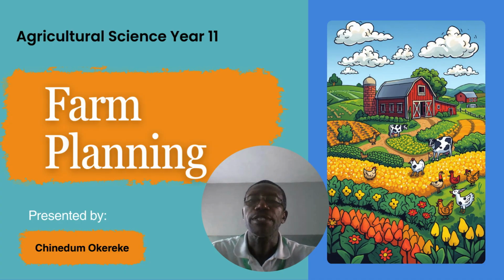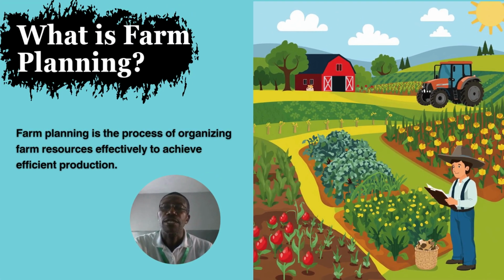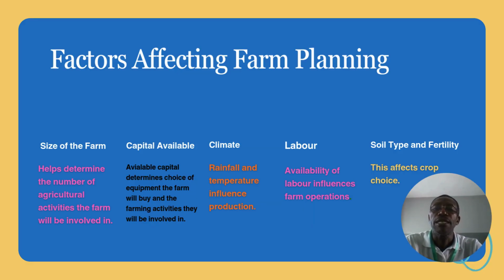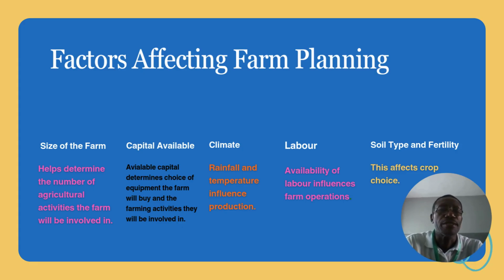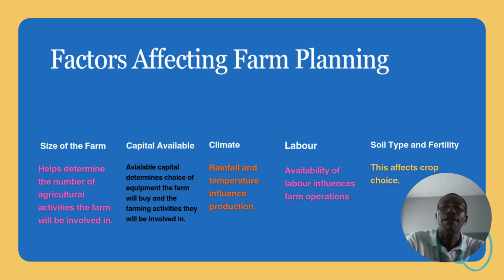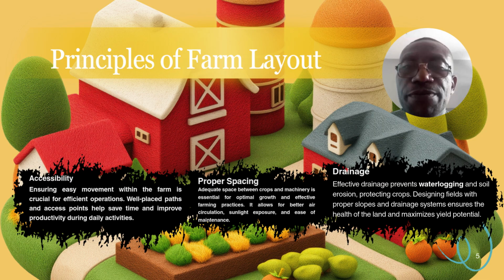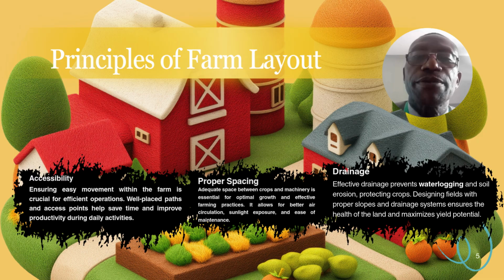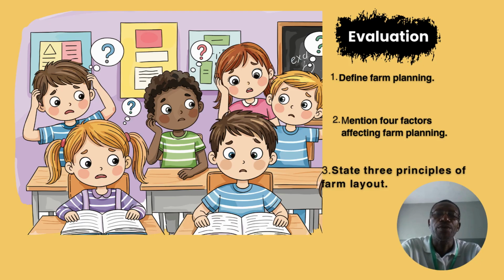Farm Planning: Steps to Successful Farming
This video explains Farm Planning, an important process for successful agricultural production. Learn the meaning of farm planning, its importance, and the key steps involved in organizing resources, selecting farm enterprises, budgeting, and managing farm operations effectively. Ideal for agriculture students and aspiring farmers.